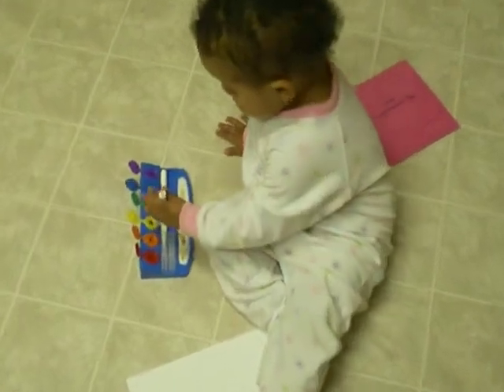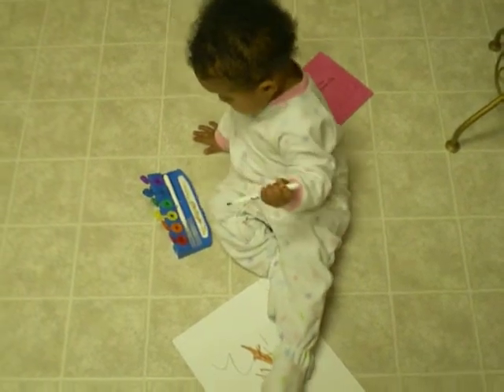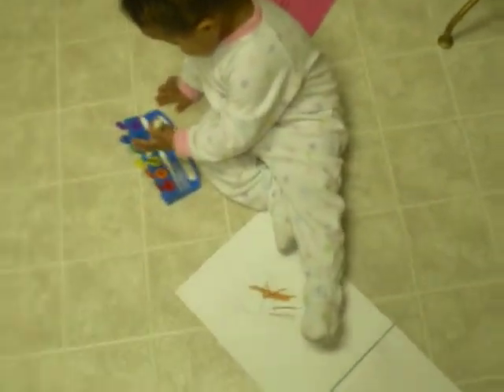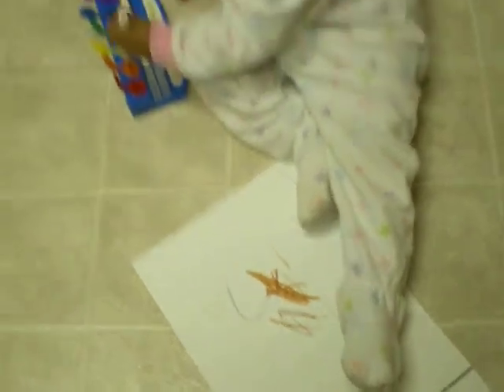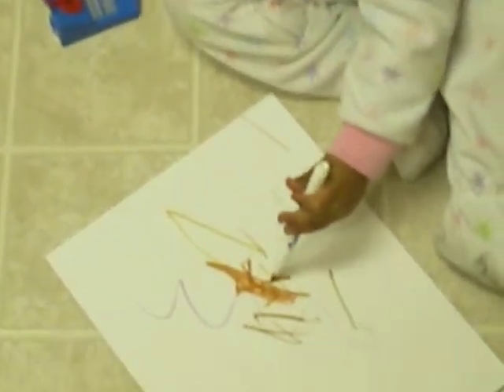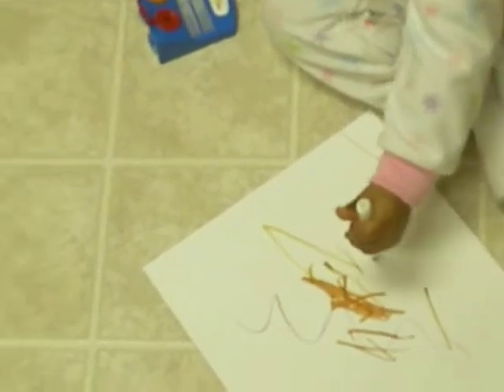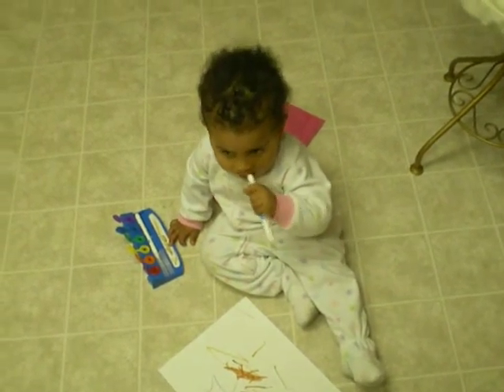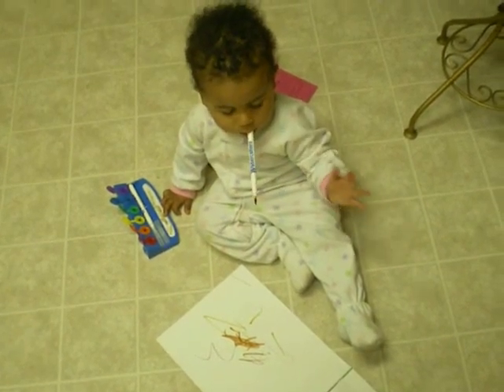Henrietta Painting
Henrietta plays with water colors. We think she is left handed.